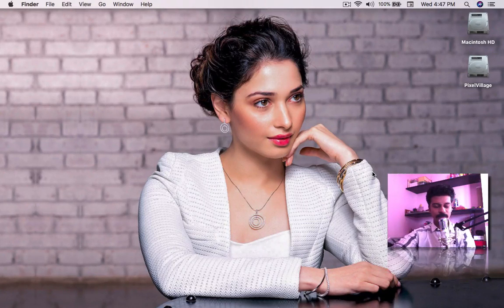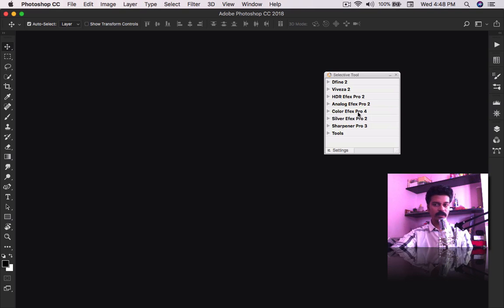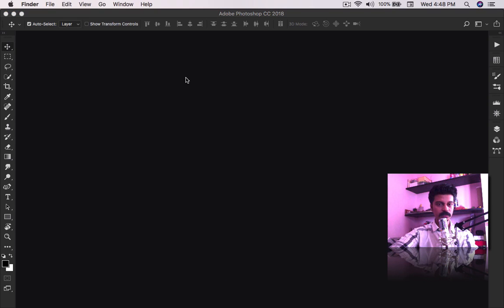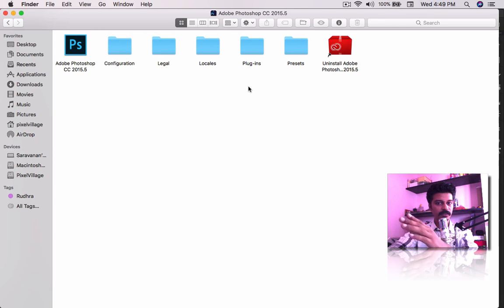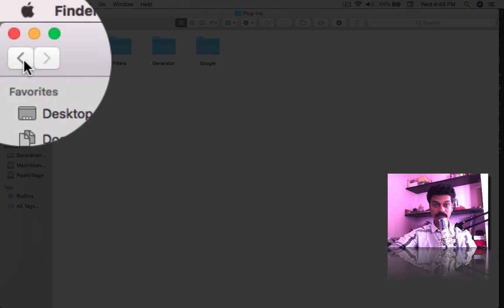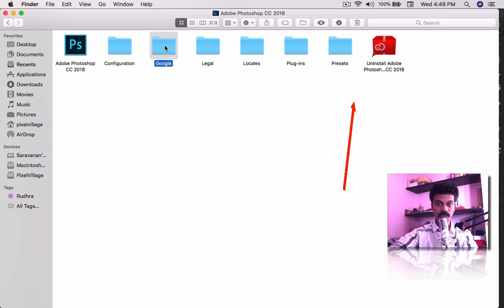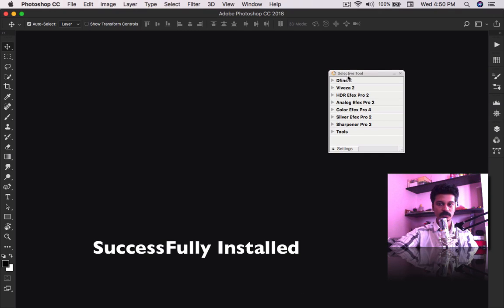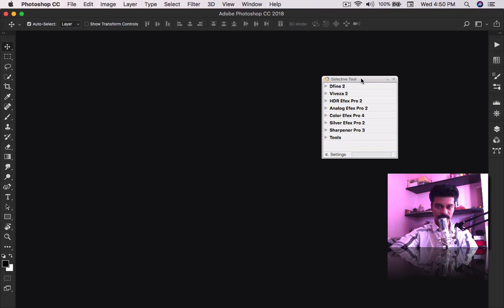Installation Error Final Solution of NIK Collection Plugins in Photoshop CC 2018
Thank you for supporting Friends.